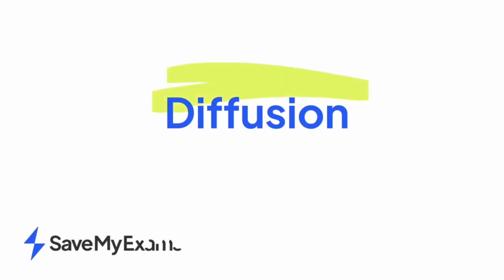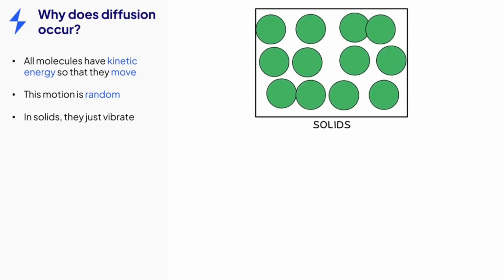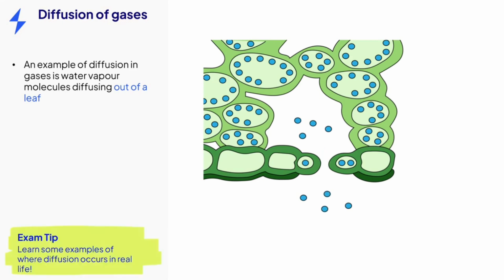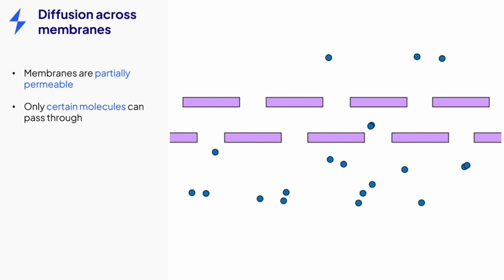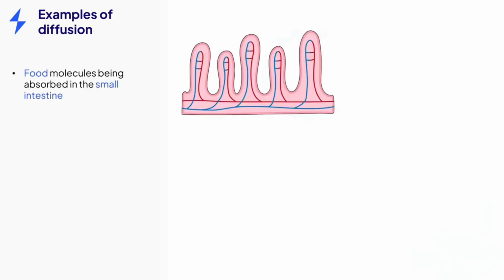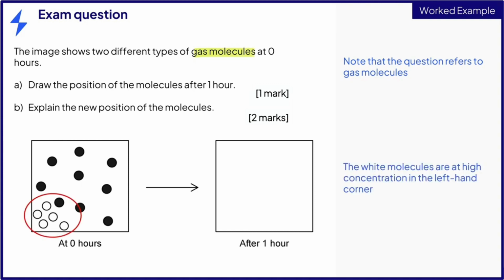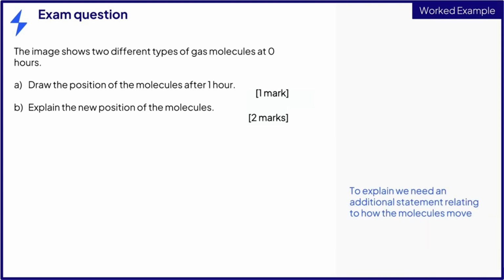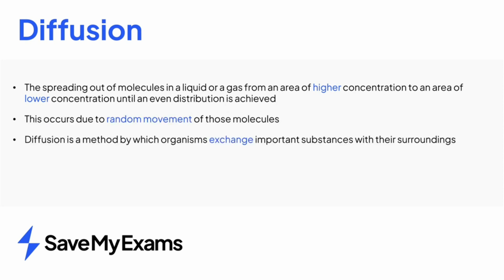DIFFUSION-Biology | IGCSE | 0610/0970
In this educational video we will discuss about Diffusion -Biology 0610/09770.